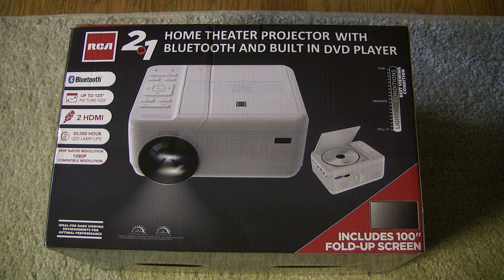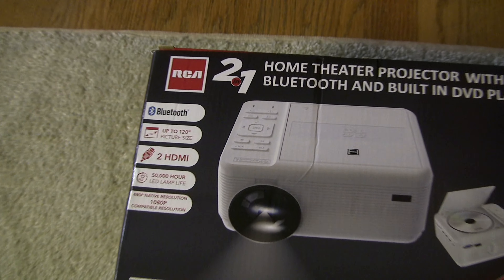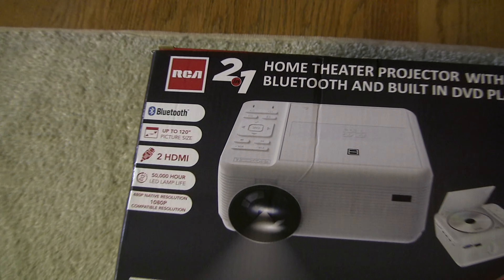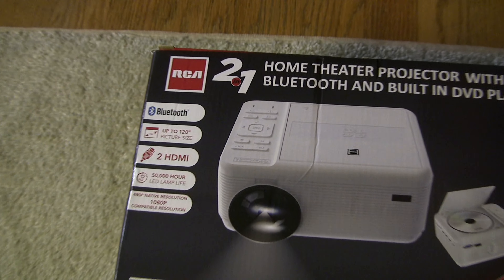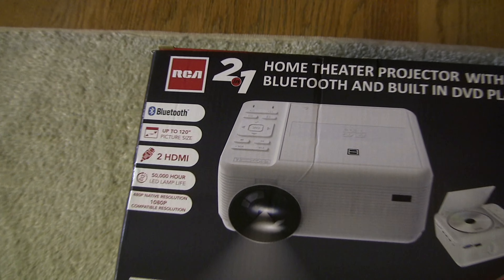RCA RPJ241 480p DVD/Bluetooth Projector - Overview & Demonstration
A step above most lower-tier projectors, this model gives a few different options in the way of inputs: HDMI, VGA, USB, composite, and a built-in DVD player. It would've been nice to have it be native 1080p or 720p, but it since it isn't, it scales everything (including the HDMI inputs) to 480p. Because of its noisy fan and mediocre built-in speakers, I'd likely pair it to an external Bluetooth speaker, something I didn't get around to doing in the video, but seems pretty straightforward to do. From my limited testing, it seems to perform acceptably, but does need a pretty dark environment to maintain a decent, but sometimes grainy picture, especially when at a distance from the screen.

Chapters:
00:00 - Intro
01:11 - Overview of Specs
03:11 - Projection Screen
03:55 - Projector Overview
05:48 - Noisy Fan
05:55 - Nonstandard Mounting Screw (Doesn't work with tripods)
06:28 - User Interface
06:44 - Settings
07:26 - Playing a DVD
08:48 - Brightness & Contrast Adjustments
09:49 - Videos & Photos on USB Demonstration
13:56 - AV Input
15:50 - Playing Audio Files
17:28 - Playing MP4 Video
17:55 - Summary and Closing Thoughts

(The jury is still out on whether or not creating chapters is worth the time and effort.)